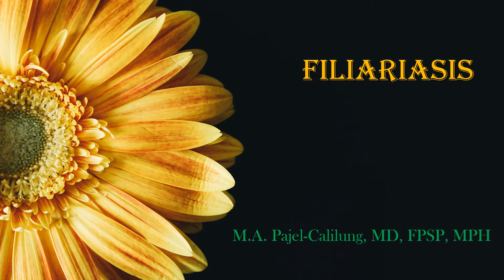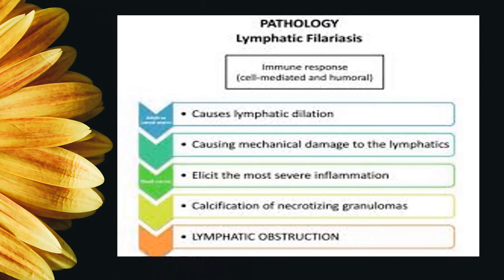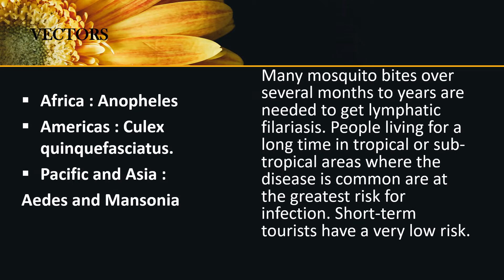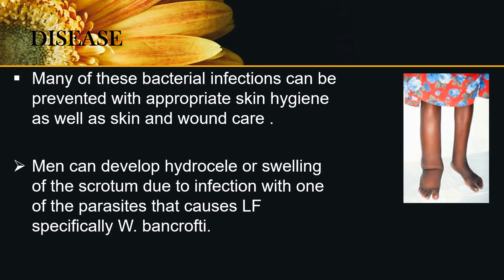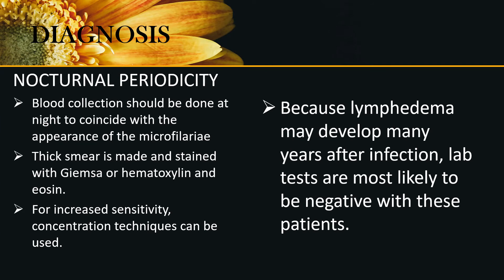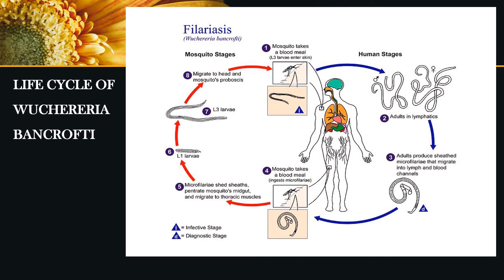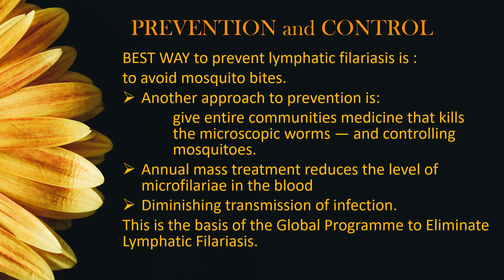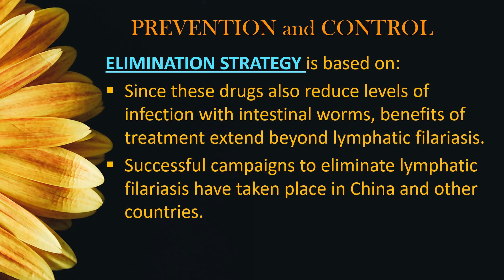PMCH 3 Filariasis